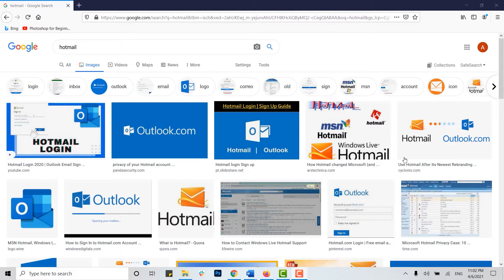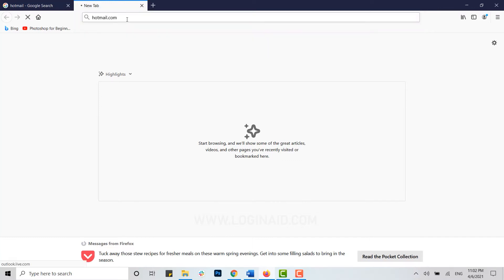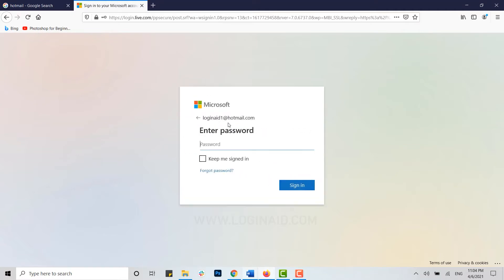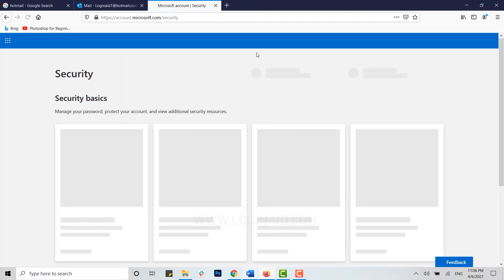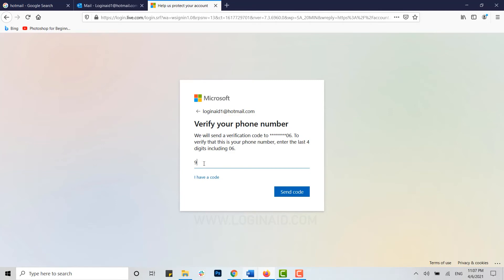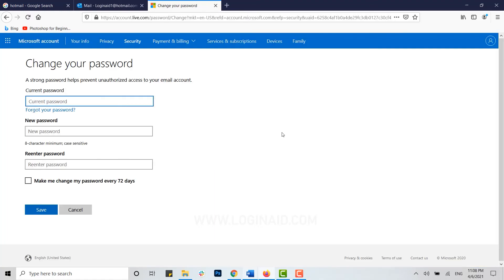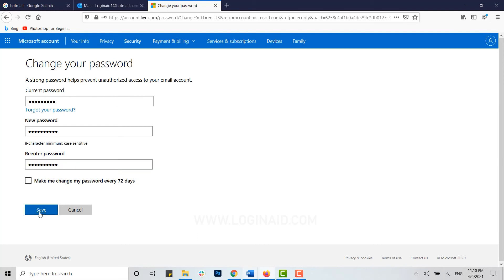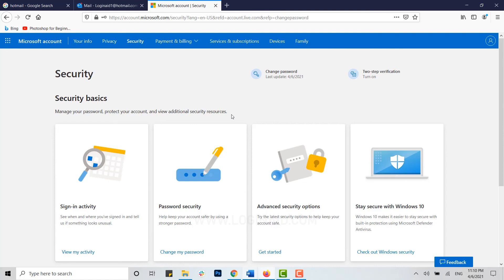How To Change Hotmail Password 2021 | Hotmail Account Password Change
Make your Hotmail account more secure with a powerful password. This tutorial video shows you how to change your Hotmail password in a simple way.